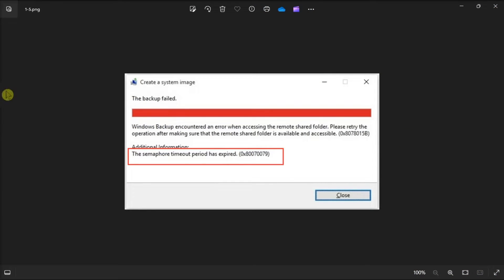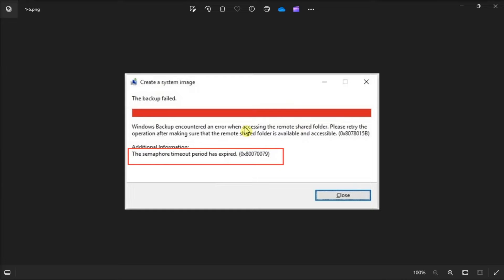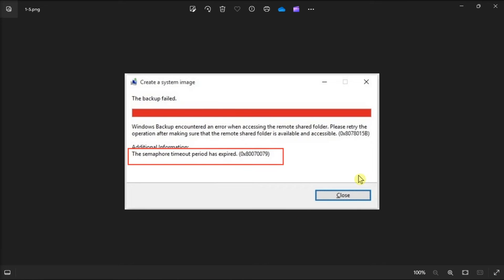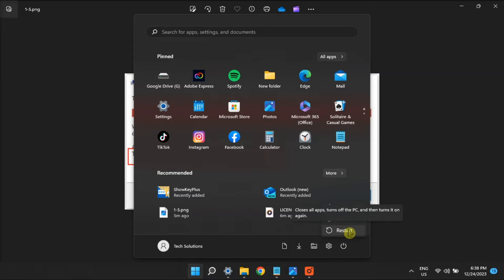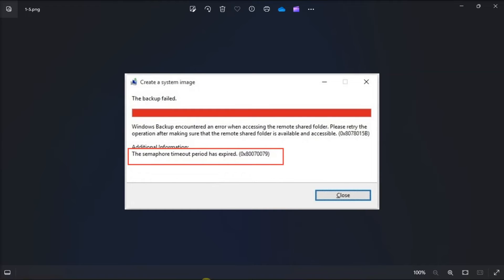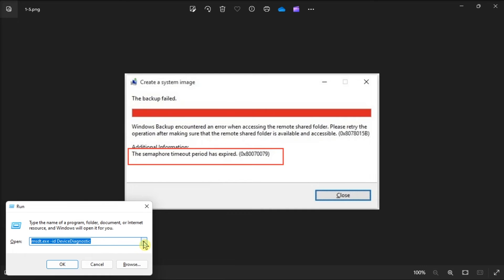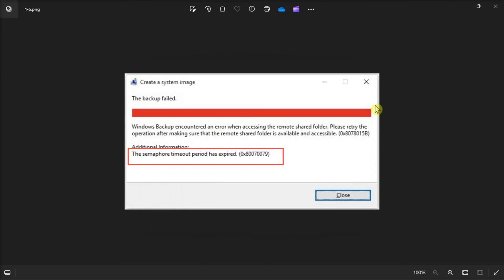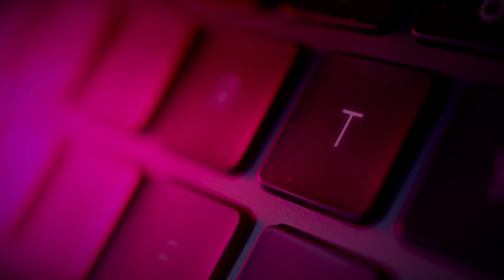How to FIX: Error 0x80070079 "The Semaphore Timeout Period Has Expired" (Windows 11/10)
Encountering Error 0x80070079 can be frustrating, especially when attempting to copy or transfer files between external USB or network storage drives and Windows PCs. The accompanying message, “The semaphore timeout period has expired,” indicates an operation timeout, preventing users from seamlessly copying or moving files between their PCs and storage devices.

For those curious, a semaphore is an integer variable. To resolve the 0x80070079 error in Windows 11/10, follow these steps.